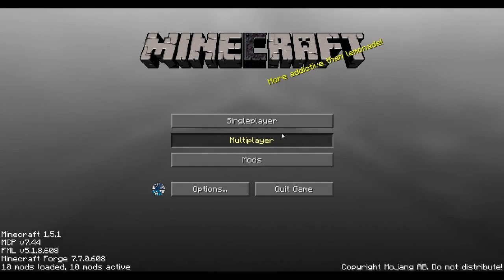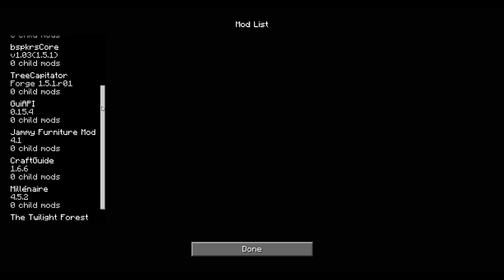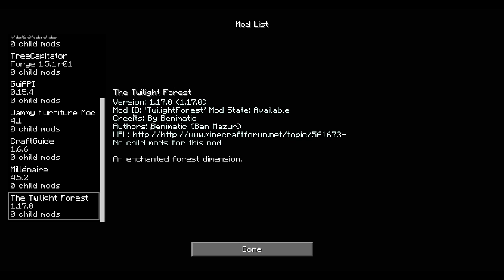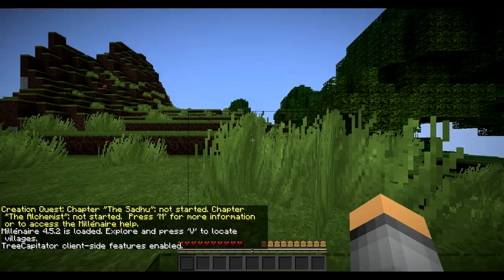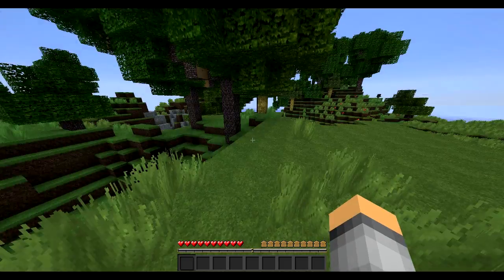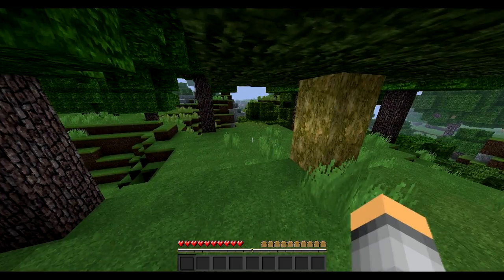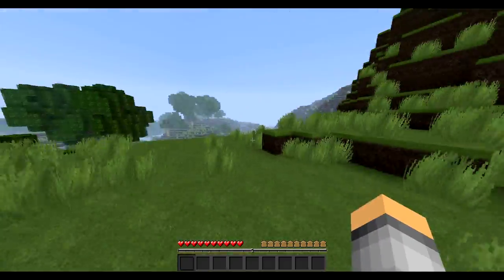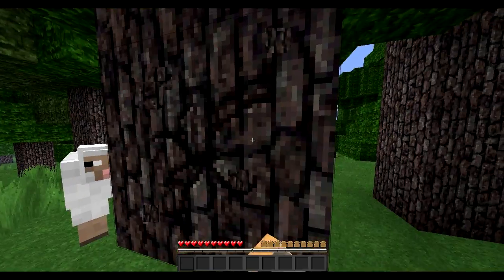DirtyCraft | Ep. 1 | Secret Agent Creeper!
DirtyCraft! I will try to get new videos once or twice a week and my Don't Starve series will continue as soon as I get my connector for my mic! And sorry for the extremely shitty mic quality towards the end. That will all be fixed soon enough! Thanks!